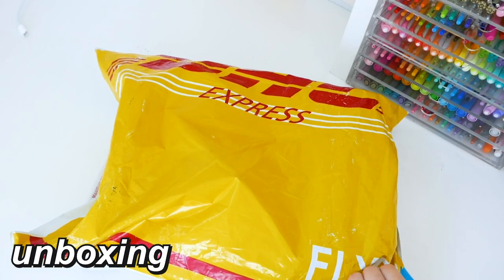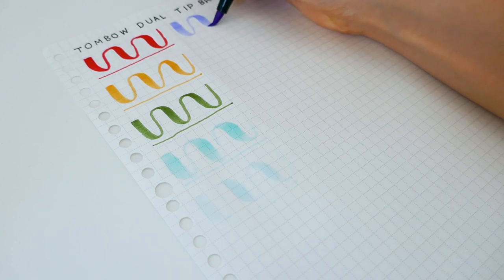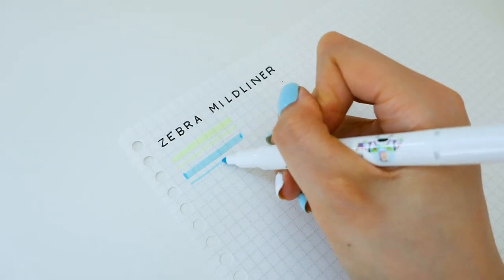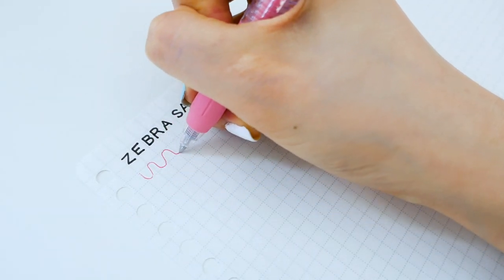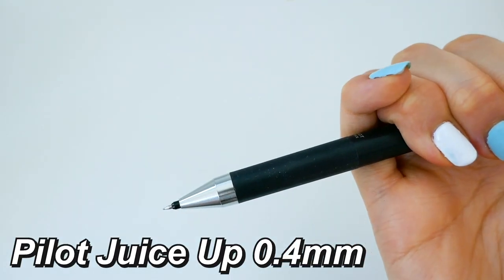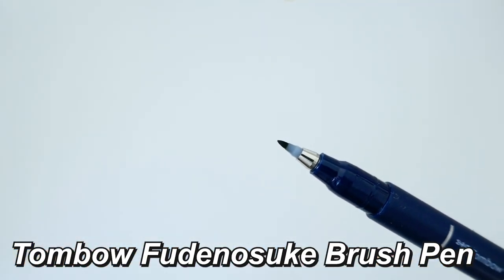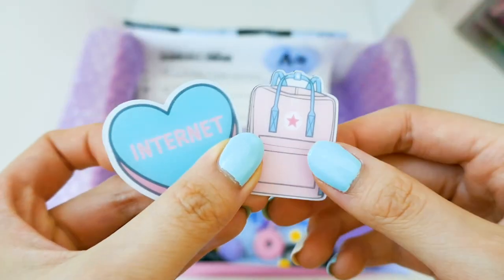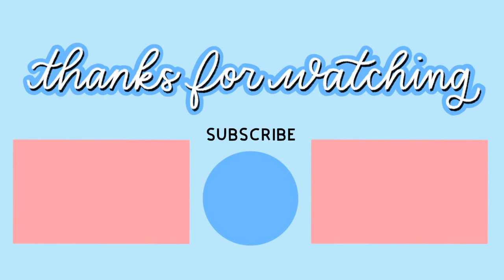Huge Back to School Stationery Haul | Stationery Pal 💕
Hey guys!
In today's video, I'll be showing you my back to school stationery haul presented to you by Stationery Pal! The people at Stationery Pal are amazing and they let me choose some products to show you guys on my TikTok account, and I decided to show my YouTube subscribers some of the items I chose! Have an amazing day.

► I also did a TikTok of the video + GIVEAWAY on TikTok

► FAQ:
Where are you from? Canada
What grade are you in? Finished high school!
How old are you? 18
How do you make your videos?
Premiere Pro on my MacBook Pro
Procreate & Phonto (gifs & thumbnail) on my IPad Air 2
Panasonic Lumix Camera